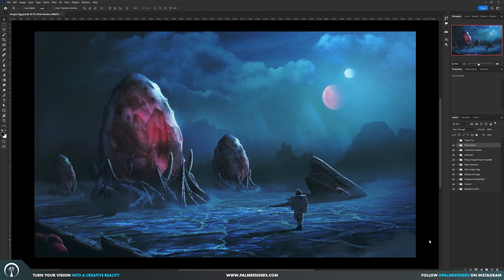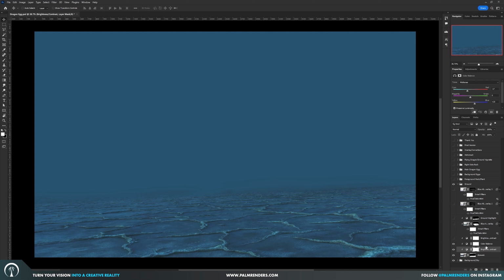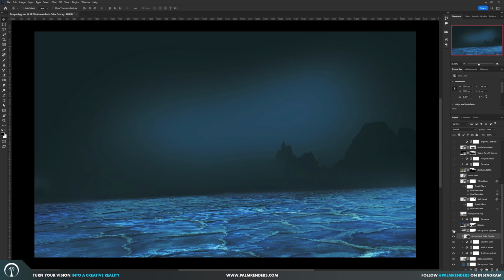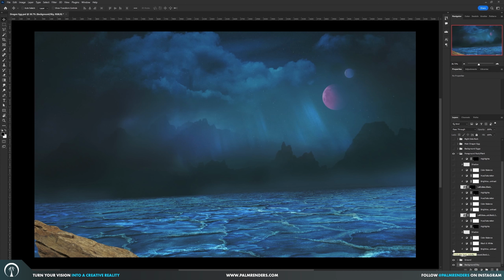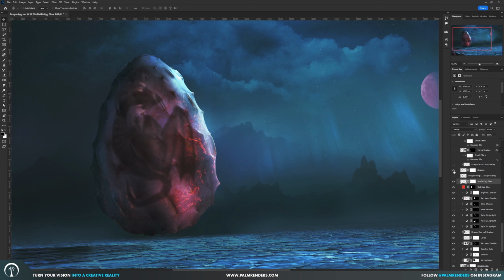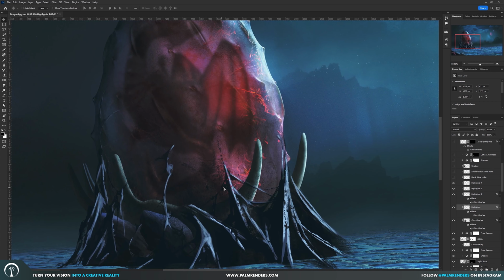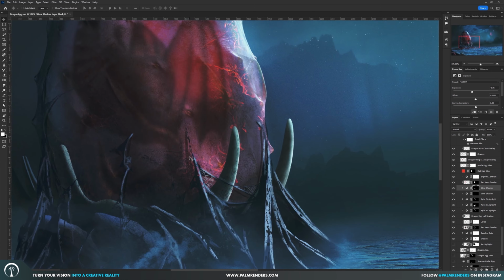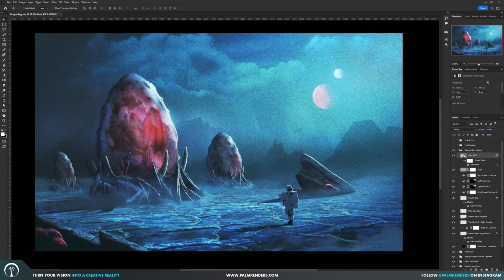Dragon Egg Photoshop Tutorial - Photoshop Voice Over Tutorial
Welcome to Layer Breakdown, a ongoing photoshop voiceover digital manipulation tutorial #2022 series where I guide you through my artwork and show you all my layers and techniques I apply when creating a piece in photoshop - in this week's tutorial episode we're creating a dragon egg that has been found by an astronaut in an alien landscape on a mysterious

The purpose of this Layer Breakdown is to provide a casual learning experience to help you guide yourself the next time you create and use the techniques I implement in my photoshop pieces.

Let me know any suggestions, ideas or anything related to this ongoing Layer Breakdown series as its still in early development. I really want to create this into a series that is beyond helpful for our community!

Photoshop project settings: 5000px X 3000px @300DPI

PC Specs:
Asus 3080 Strix
5950x Ryzen Processor
64 GB of 3600 MHz Ram

Chapters:

00:00 Intro
00:43 Ground
01:52 Background/Sky
01:54 Foreground Rock
03:50 Dragon Egg
06:16 Astronaut
06:53 Final Corrections
07:20 End Result